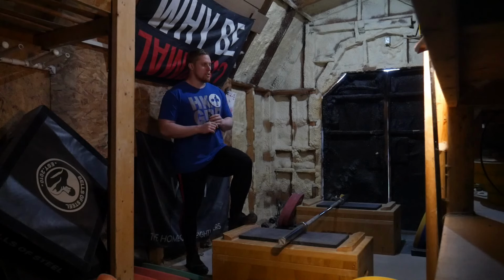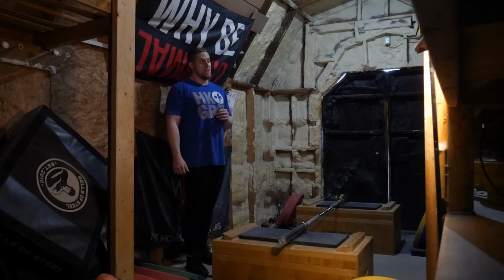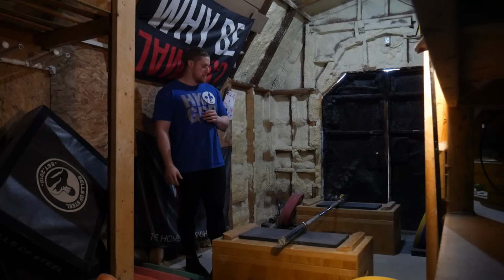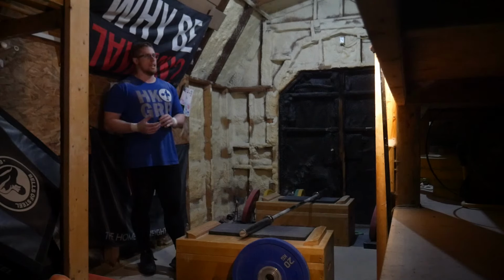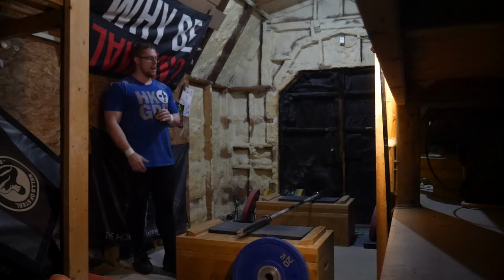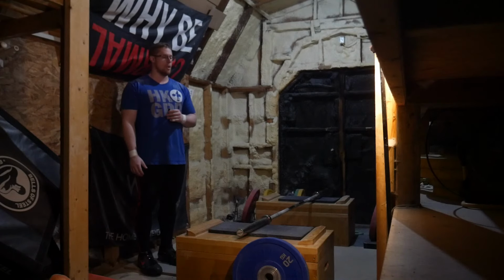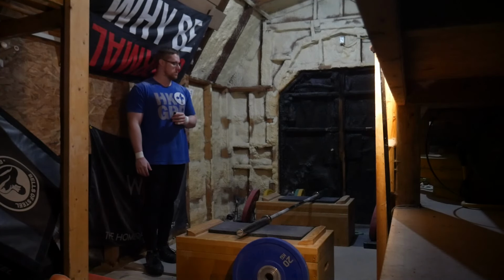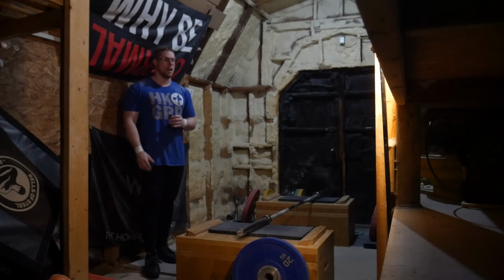Block work is improving - Heavy Block Snatch and Clean and Jerk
In this training session, I do some heavy work in both the snatch and clean/jerk from the blocks. I'm excited that heavier weights are moving well from the blocks.

Link : youtu.be/1zmJ_4kGYUU